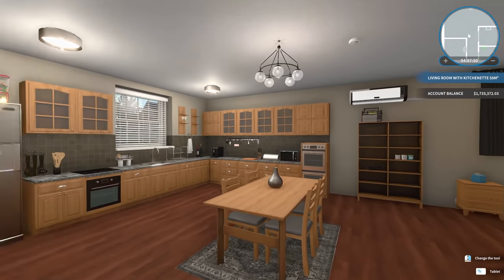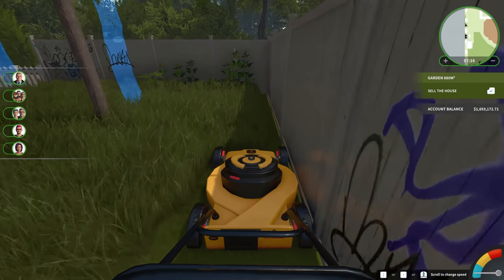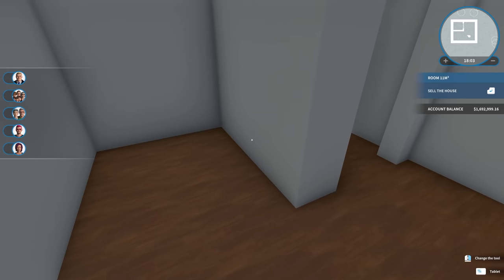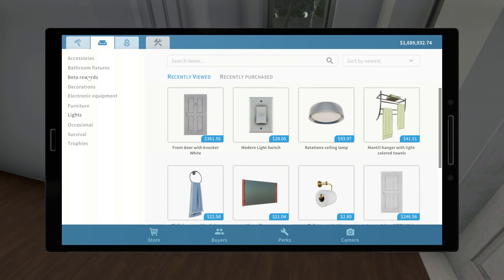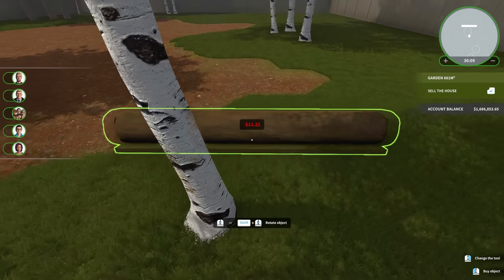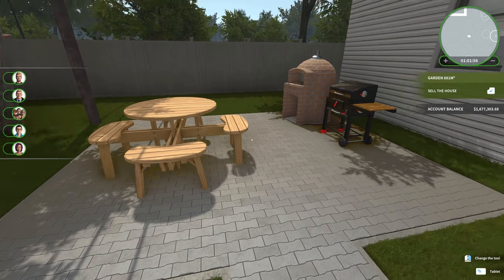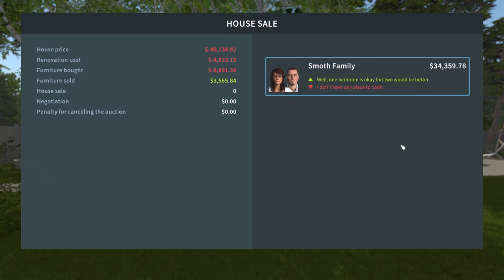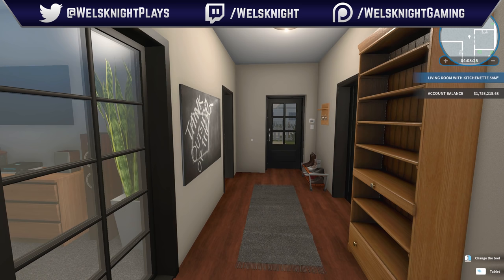Tiny House, HUGE Yard! | Let's Play House Flipper - Ep. 15